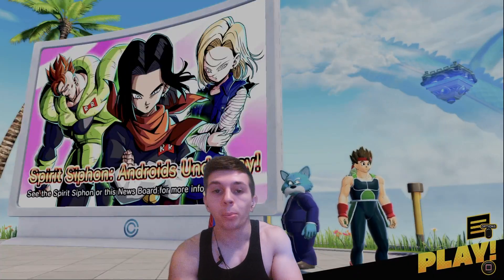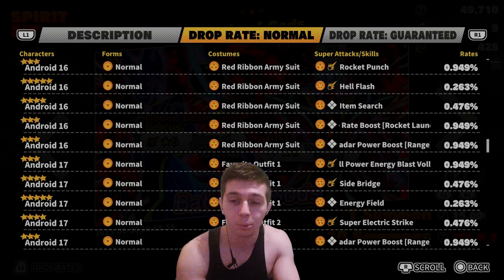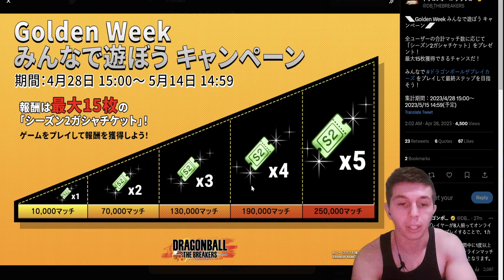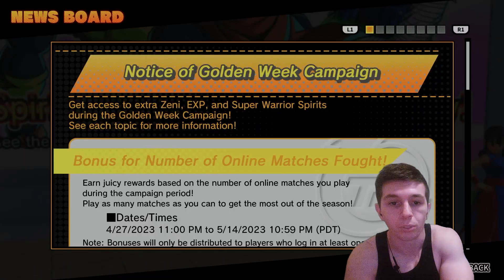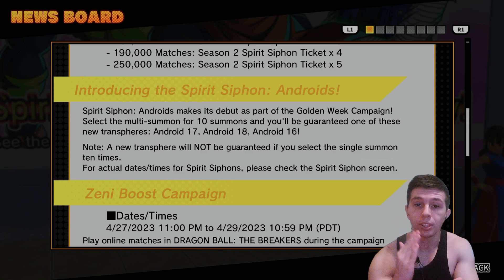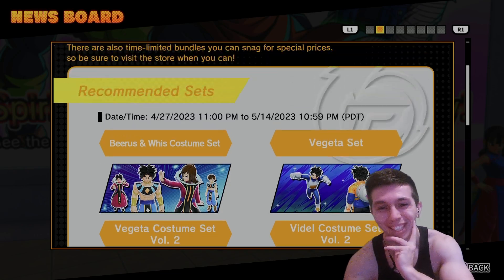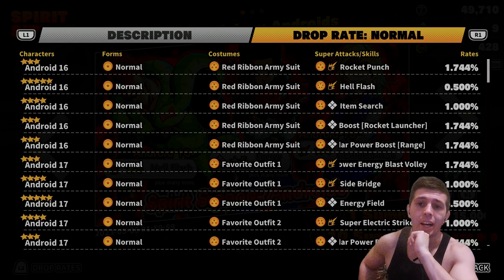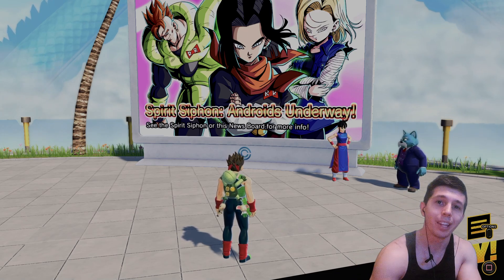BEST REWARD CAMPAIGN EVER? Android Banner Returns Plus Golden Week Details Dragon Ball The Breakers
Just when we thought the game was dead they surprised us! We have boosts, tickets to get, and a new banner! Very exciting time for us Breakers players!

V JUMP LEAKS FOR DB THE BREAKERS! *NEW* Details on SSJ Gohan, SSJ2 Goku, and Bardock Transpheres!
THIS Is ANY Raiders GREATEST WEAKNESS In Dragon Ball The Breakers!
BEST Passive Ability Of SEASON 2? Gohan's Exploration Enthusiast Passive is OP in DB The Breakers!
BROLY?! GOKU BLACK?! JANEMBA?! Which Raider is Coming To Dragon Ball The Breakers in Season 3?!?
Vegeta Family Showcase! STRONGEST Characters in the GAME? - Dragon Ball The Breakers Season 2
BEST Passive VS CAMPERS?! Super Saiyan Trunks Time Patroller's Duty Showcase - DB Breakers Season 2
NEW COMEBACK MECHANIC?! Super Saiyan Vegeta Princely Pride Showcase - DB The Breakers Season 2
BIG BANG ATTACK WIPED LVL 90 APE VEGETA! Super Saiyan Vegeta Showcase - Dragon Ball The Breakers
10 Active Skills YOU NEED Before Season of Dragon Ball The Breakers Starts!
Other YouTubers HATE The Breakers? Reacting to AngryJoeShow's Thoughts on DB The Breakers
ANDROID 17 has ONE crucial WEAKNESS! NEVER makes this SAME MISTAKE! (Dragon Ball The Breakers)
Does GOHAN'S NEW Sprint ABILITY MAKE Him A BEAST? Run Faster Than Ever Before in DB The Breakers!
THE RAIDER WANTS MY BOOTY! Running For MY LIFE! (Dragon Ball The Breakers)
TRANSFORM BACK IN SECONDS!?! NEW Kid Trunks and Goten Abilities May Be TOO Good! DB The Breakers
DESTROYING The Super Time Machine Is BETTER Than Getting lvl 4? (Dragon Ball: The Breakers)
FIRST Cell game post BUFFS! Achieving PERFECTION has NEVER been EASIER with CELL! - DB The Breakers
RANDOM Survivors THROW Match With Escape Time Machine Against
Dragon Ball: The Breakers
Cell Raider
Buu Raider
Frieza Raider
Vegeta Raider